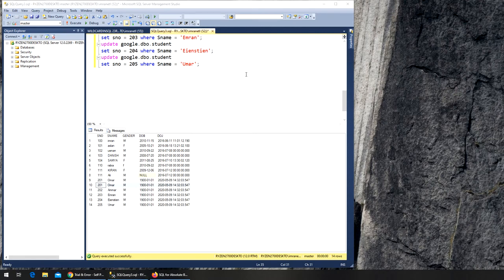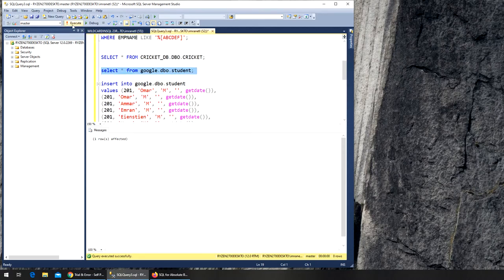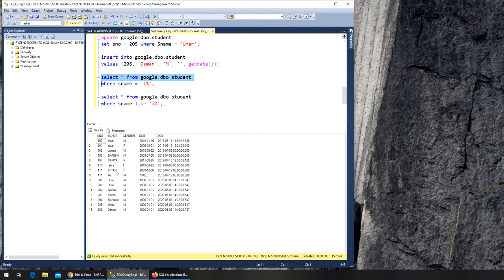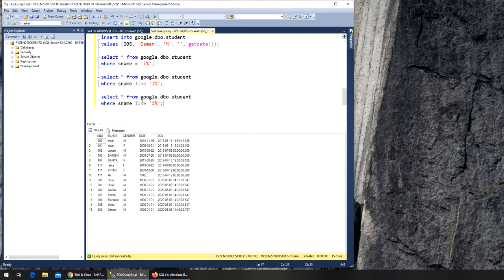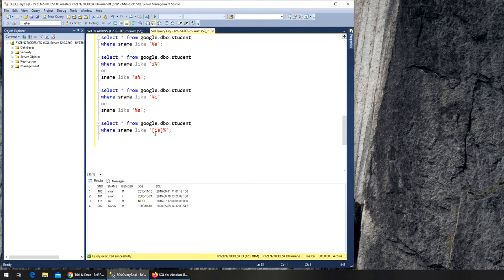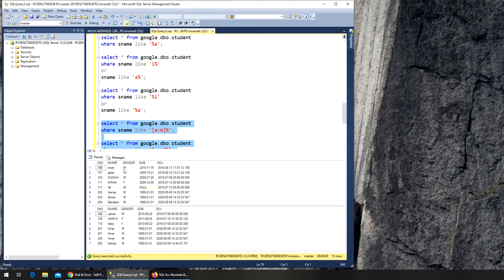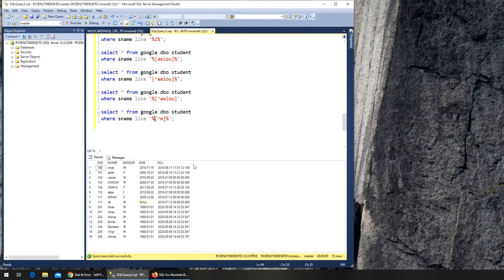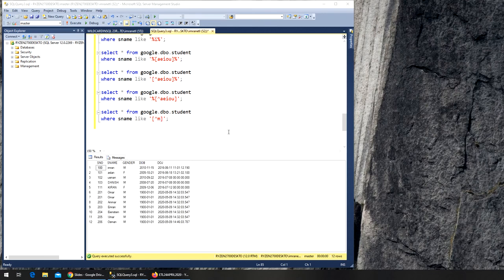38 - SQL - Wild Card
WHAT ARE THE WILD CARDS IN SQL PART 1